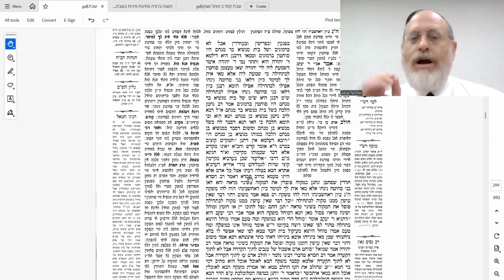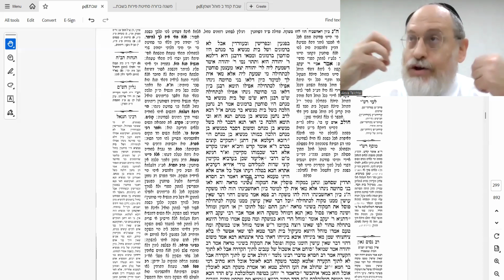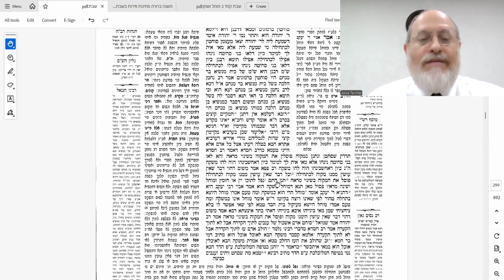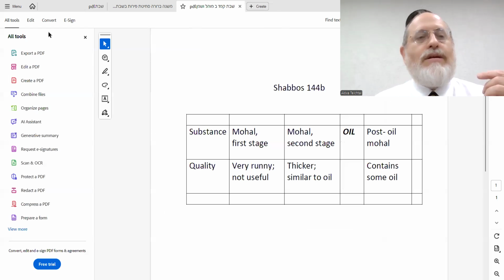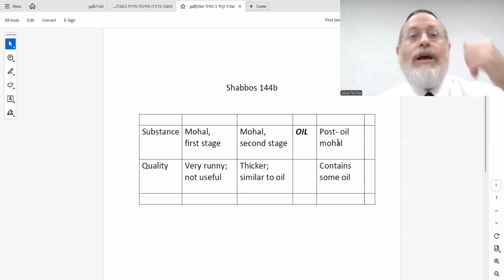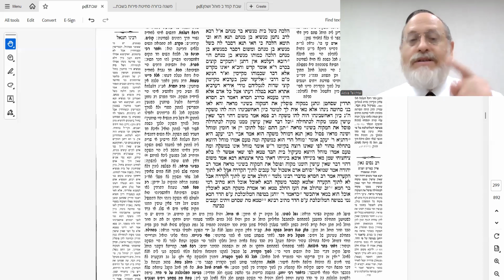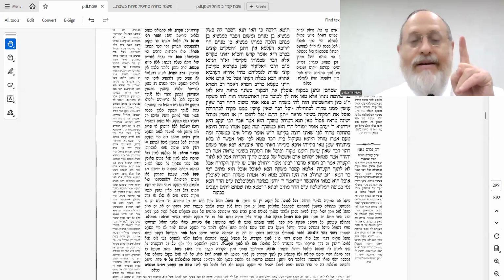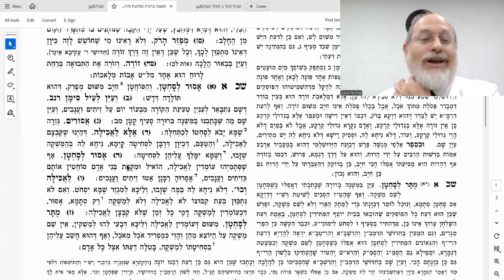Shabbos 144b part 2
[BS"D] When does wine disqualify a Mikveh? Which liquids have the halachic status of a "mashke" and why does it matter? And would you add some spinach juice to your... Mikveh?